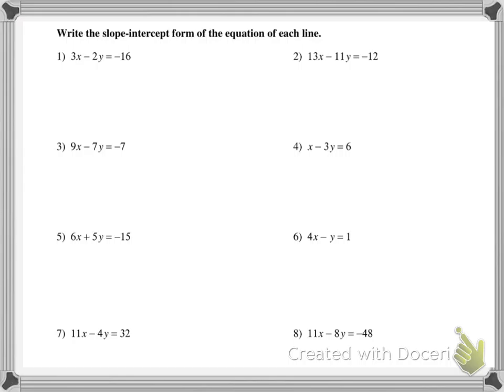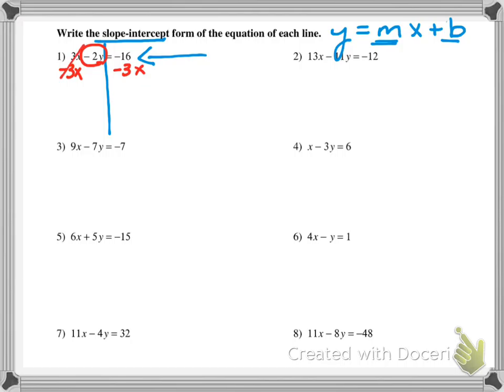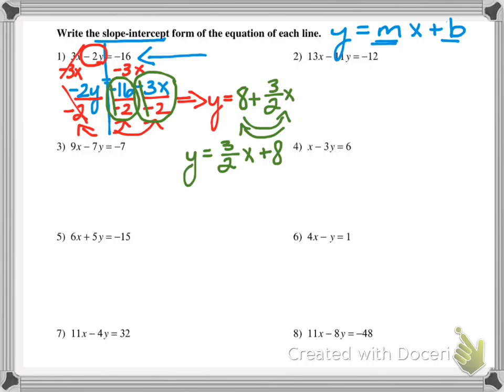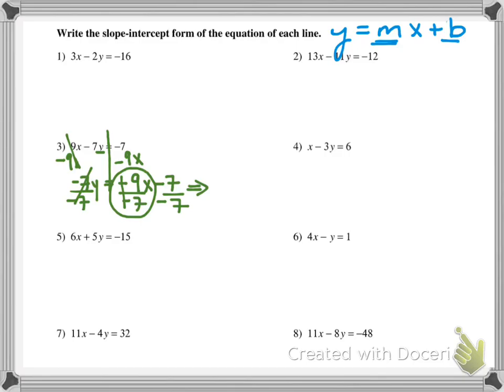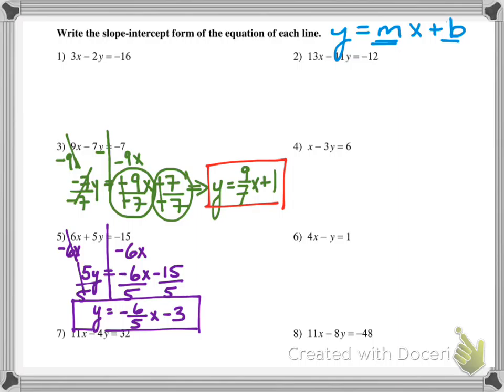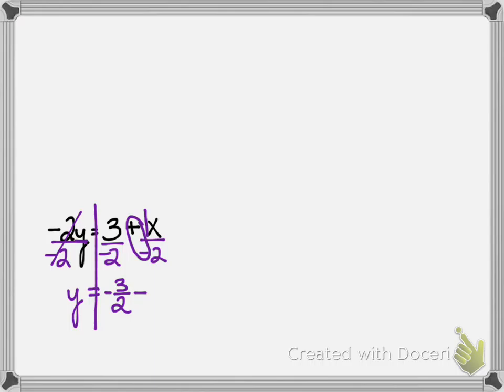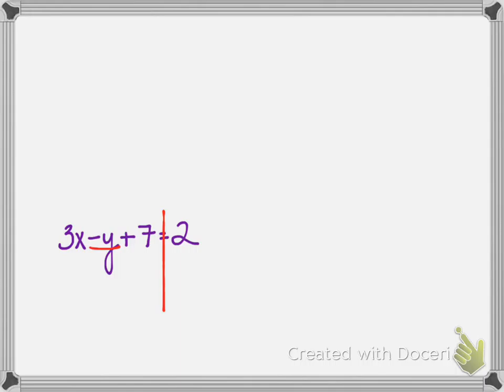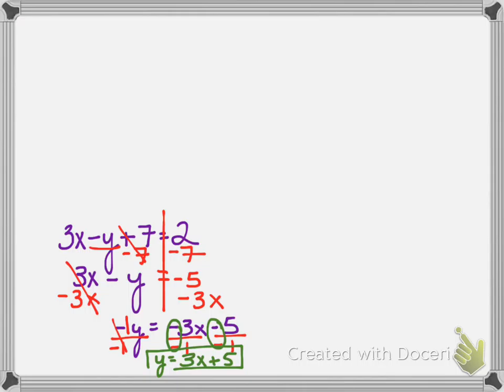Writing Equations in Slope-Intercept Form